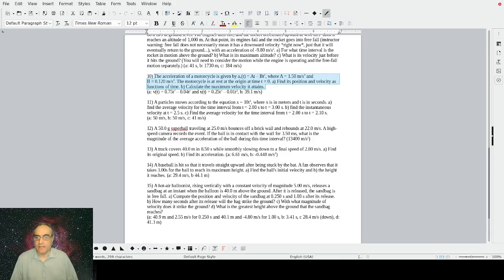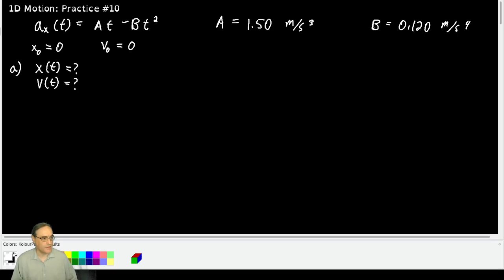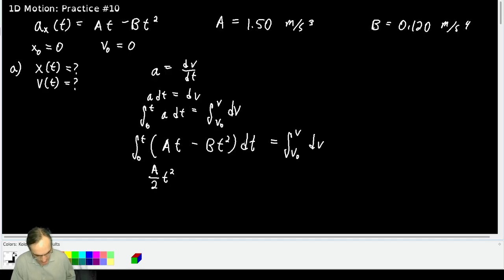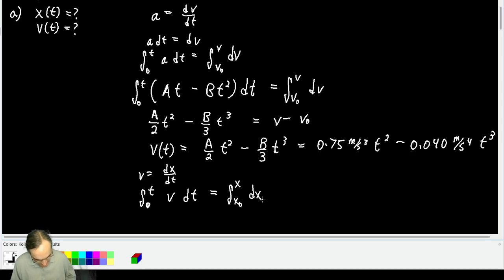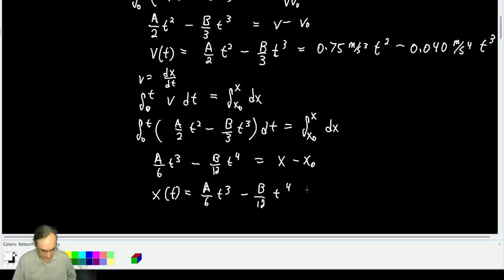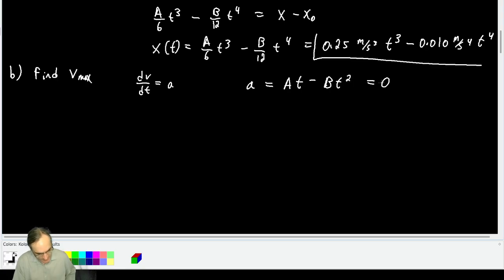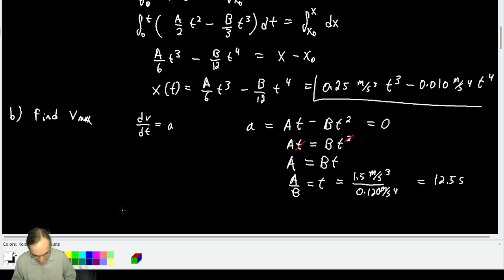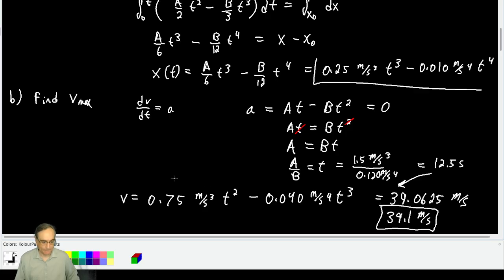1D Motion Practice 10